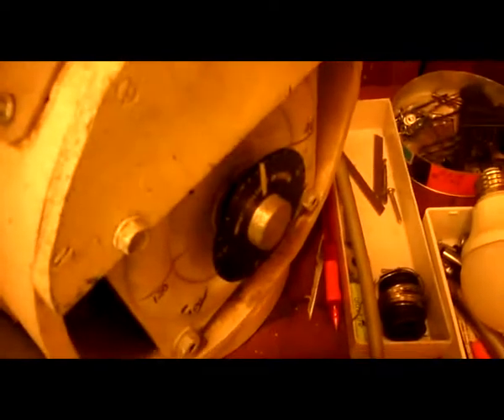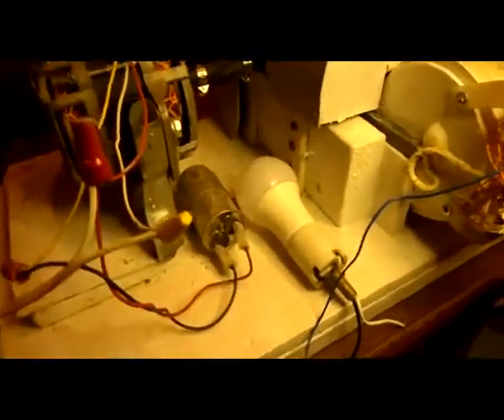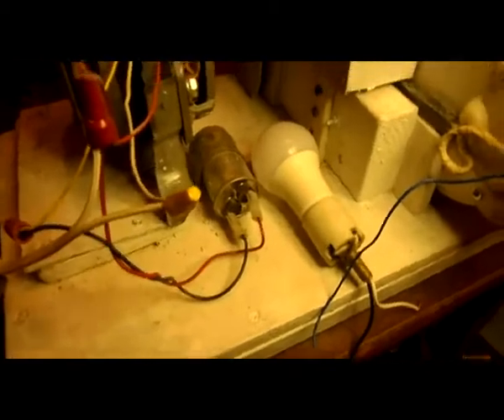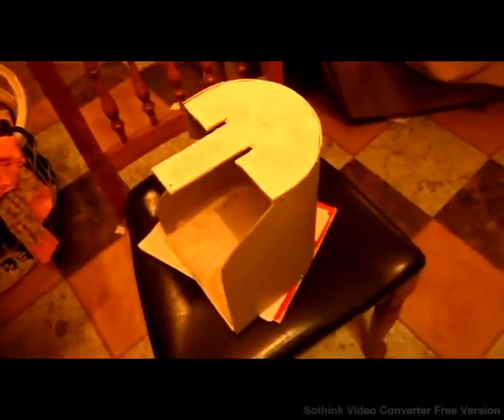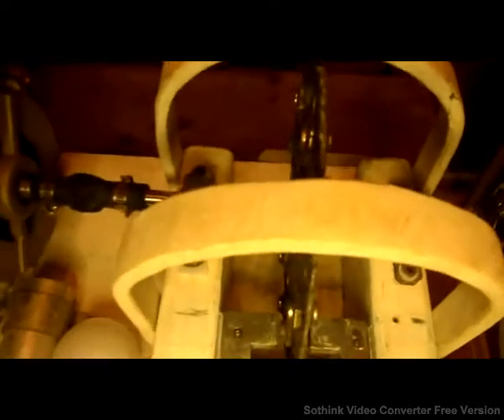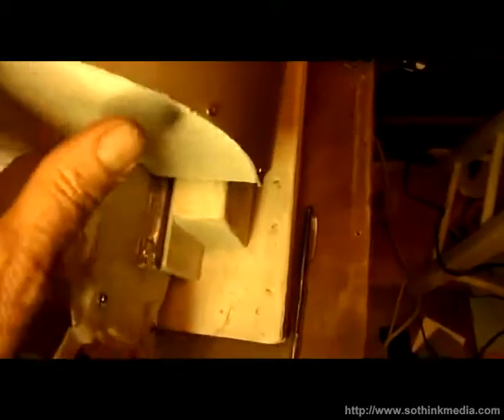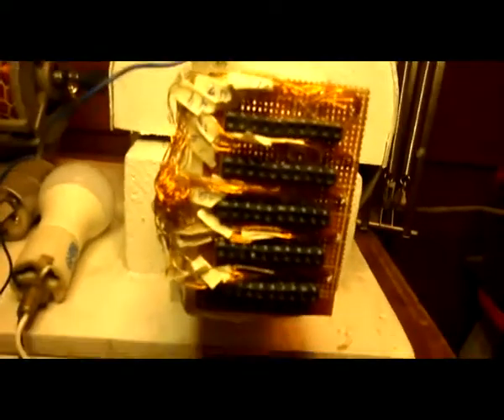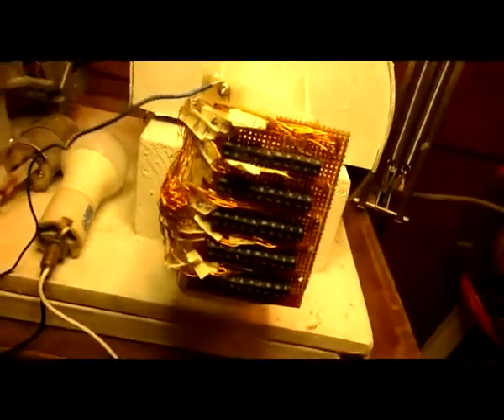Jordan's Rotor Safety Cover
Safety First boys and girls